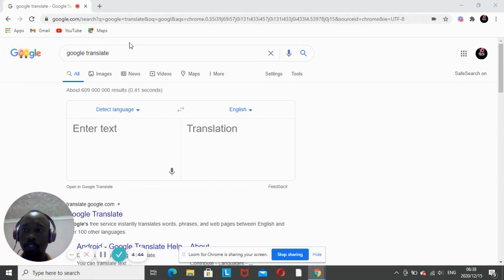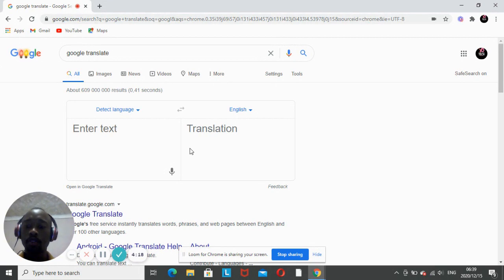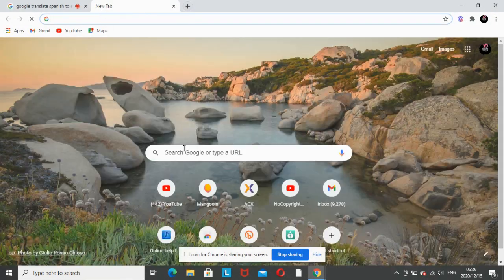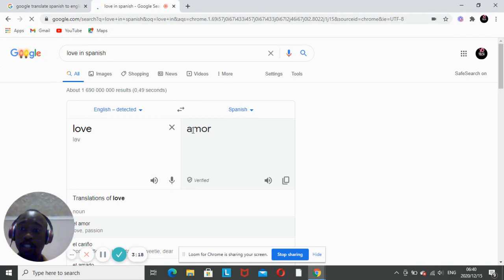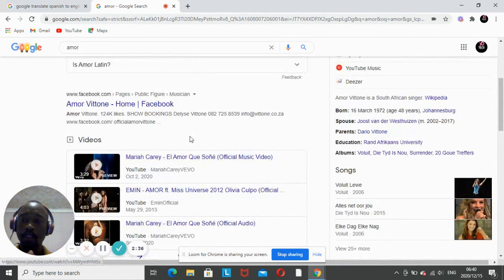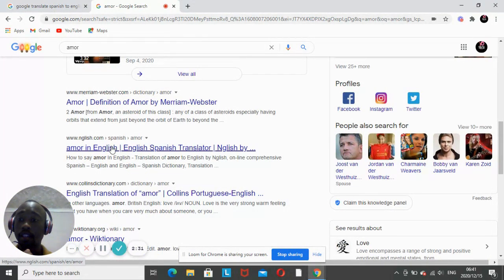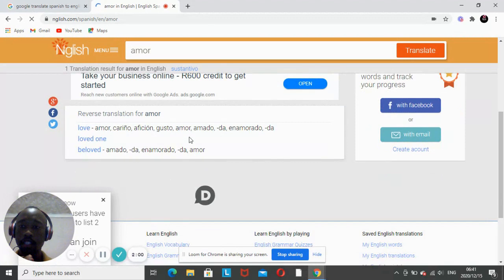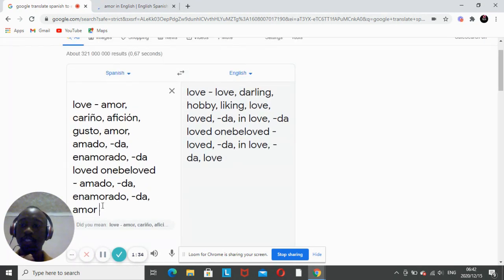how to use google translate to translate any language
thanks